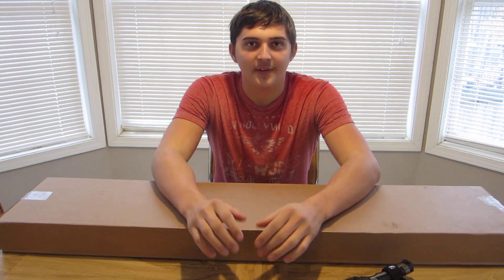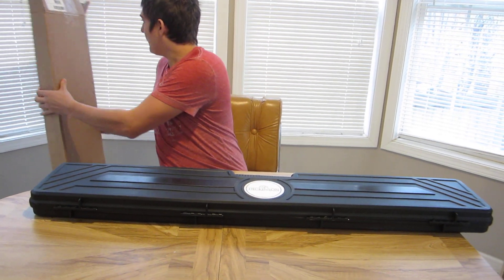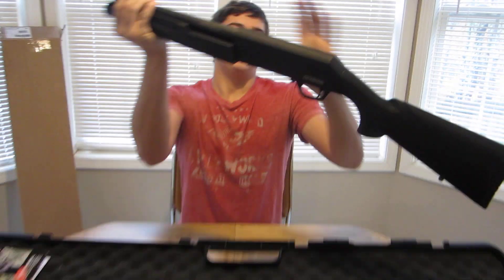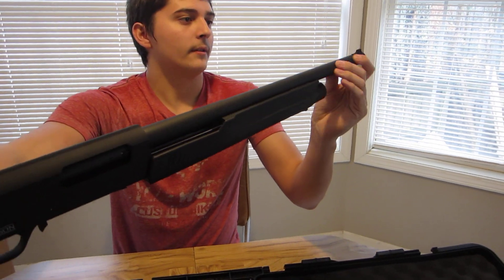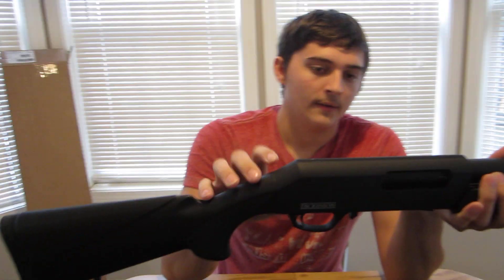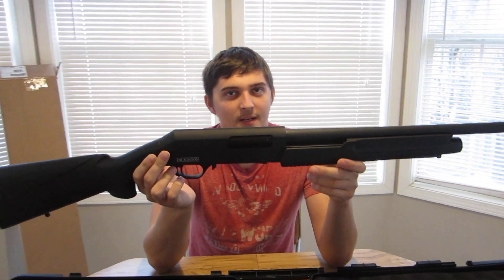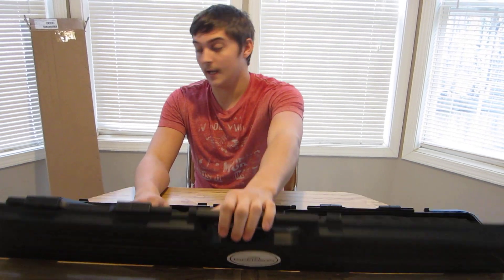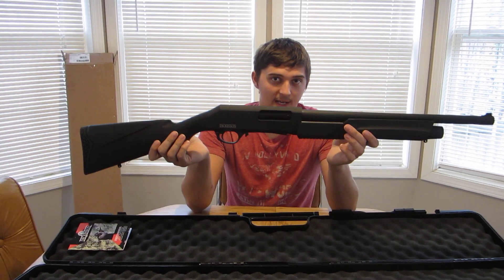Unboxing Dickinson Commando 12 Guage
this is the perfect shotgun right at $150 with tax purchased from buds gun shop